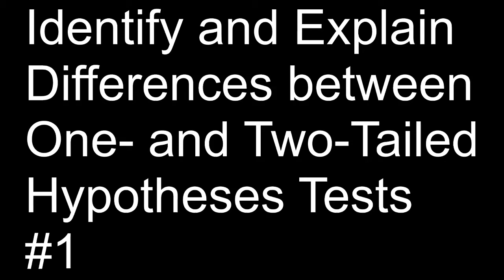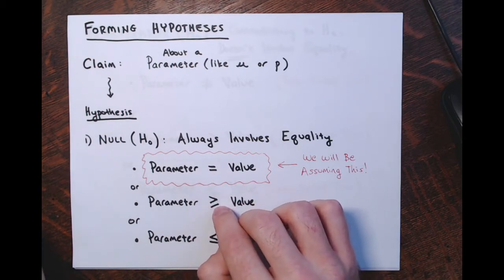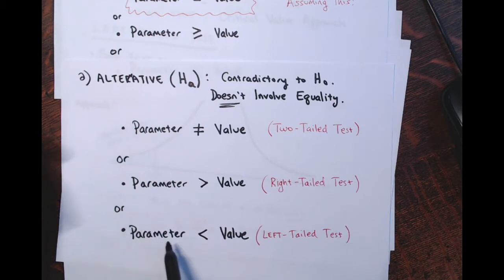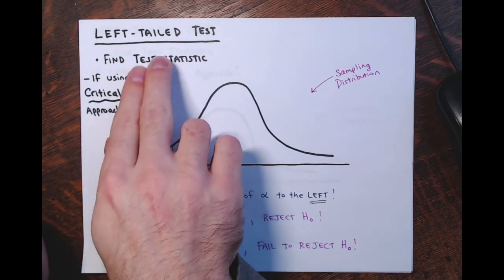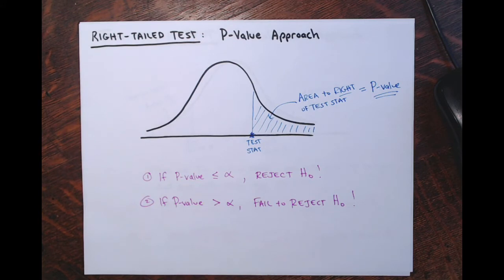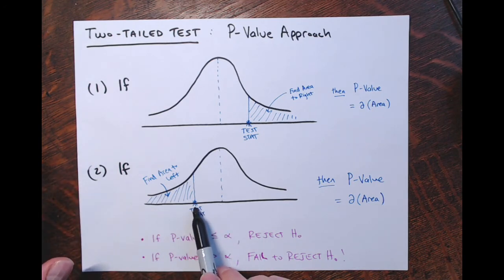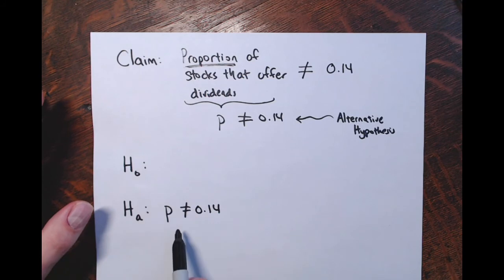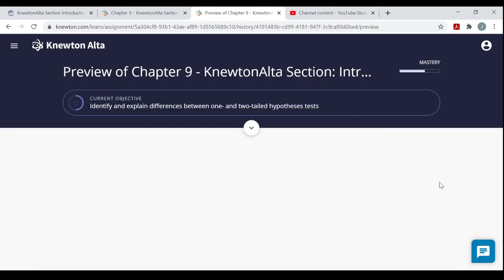Identify and explain differences between one- and two-tailed hypotheses tests #1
This is the first video on Objective: Identify and explain differences between one- and two-tailed hypotheses tests